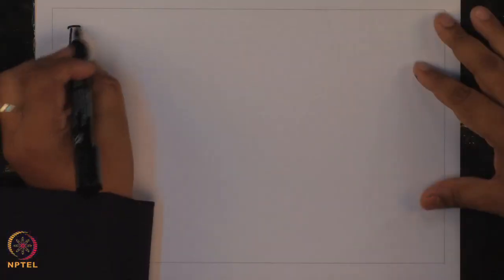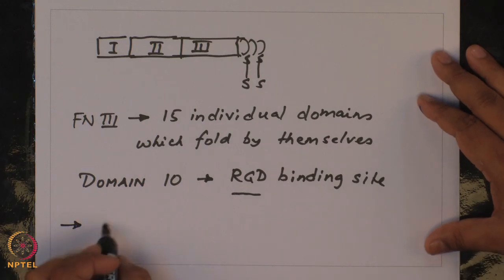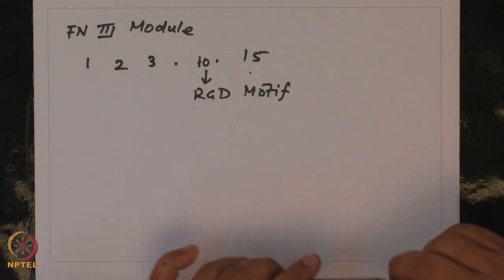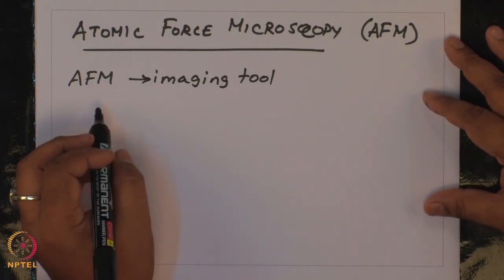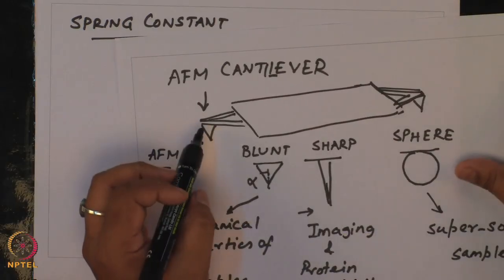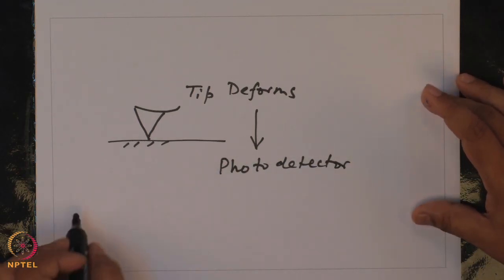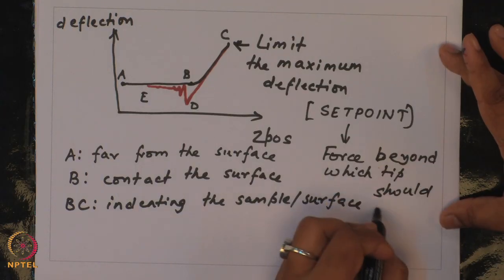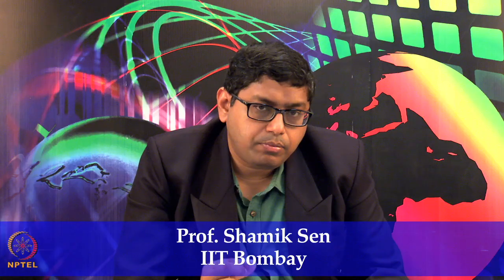Rheology of Biopolymer Networks